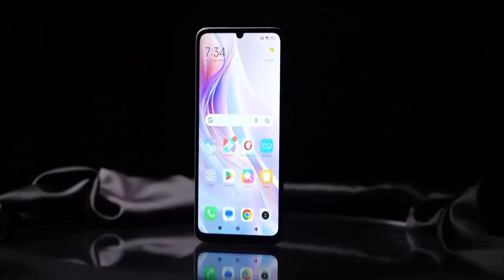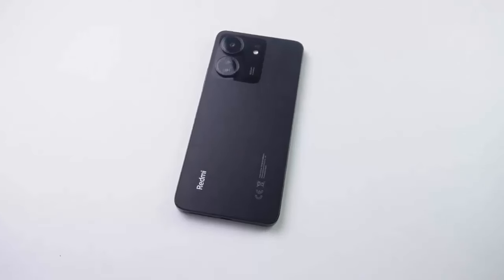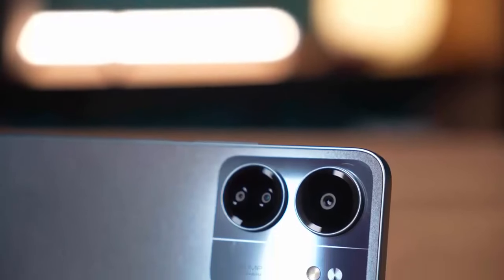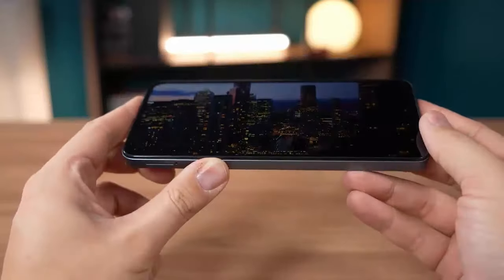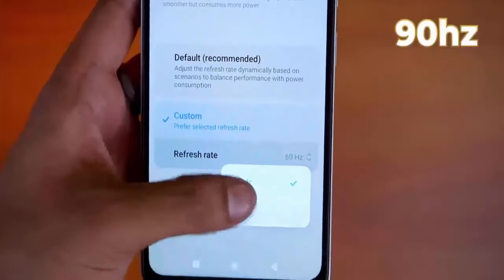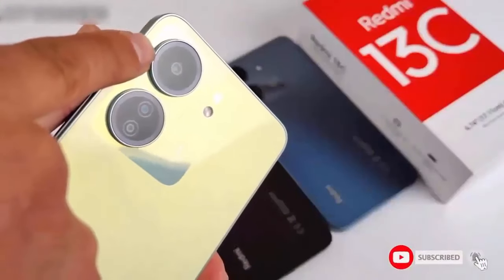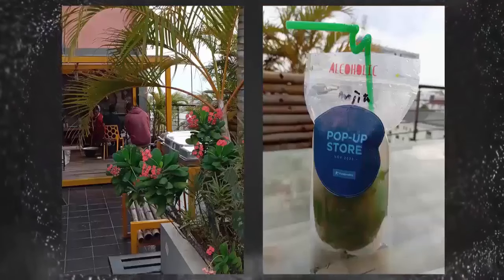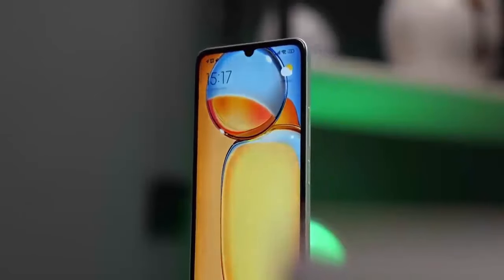Xiaomi Redmi 13C - The Budget Beast!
📱 **Experience Innovation with Xiaomi Redmi 13C: Unboxing, Camera Test, and Gaming Fun!** 🚀🔍

Welcome, tech enthusiasts! Today, we're diving into the world of the Xiaomi Redmi 13C, exploring every facet of this budget-friendly yet feature-packed smartphone. From an in-depth camera test to a thrilling gaming experience, we've got it all covered.

📷 **Redmi 13C Camera Test**:
Join us as we put the Redmi 13C's camera to the test in various lighting conditions. Discover the capabilities of its lens and sensors, and see how it captures the essence of every moment.

🕹️ **Redmi 13C Gaming Adventure**:
Ready for some gaming action? We're taking the Redmi 13C for a spin through your favorite mobile games. Witness smooth gameplay and explore how this device handles the latest titles.

🔍 **Redmi 13C Review**:
Our comprehensive review covers the Redmi 13C from top to bottom. From its sleek design to its performance in day-to-day tasks, we'll provide you with the insights you need to decide if this budget-friendly device is the right fit for you.

🌐 **Xiaomi Redmi 13C Overview**:
Not just a review - we're offering an extensive overview of the Xiaomi Redmi 13C. Explore its key features, specifications, and how it stands out in the crowded smartphone market.

📱 **Redmi Note 13 5G**:
Curious about the Redmi Note 13 5G? We'll touch on its highlights and see how it compares to the Redmi 13C, giving you a broader perspective on Xiaomi's latest offerings.

Whether you're looking for a budget-friendly smartphone or just eager to stay updated on the latest tech, this Redmi 13C exploration is for you! 🌟🔔